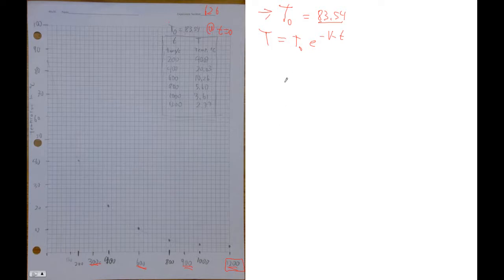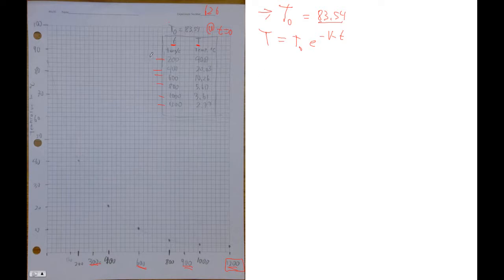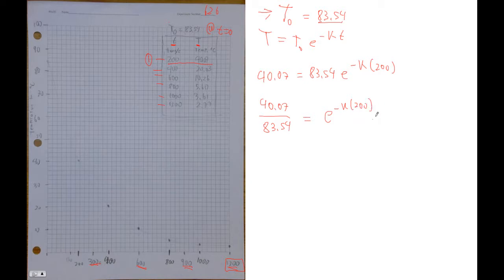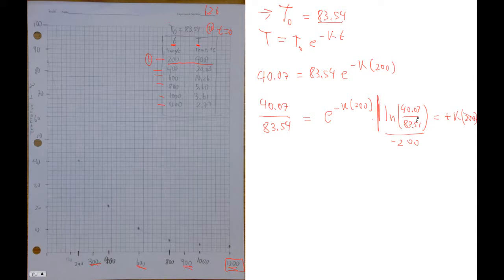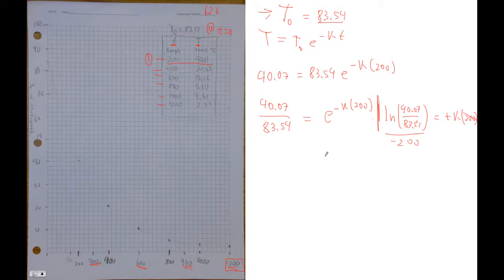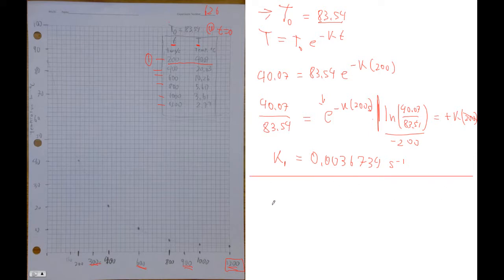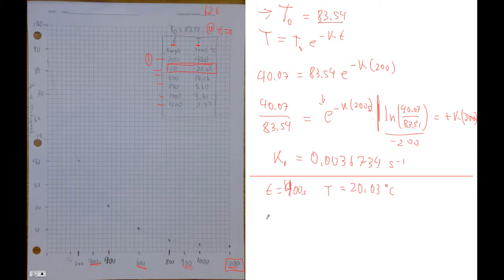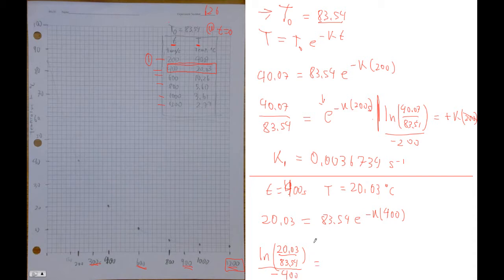HTPIB14 NLC Graph Finding k